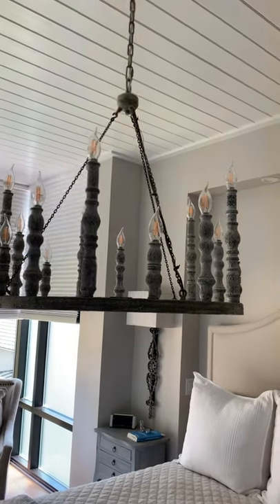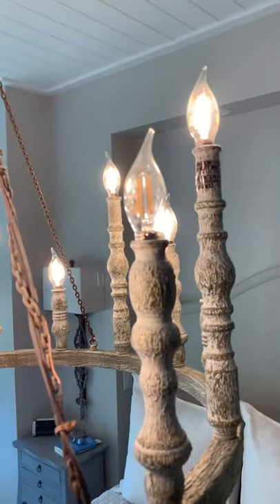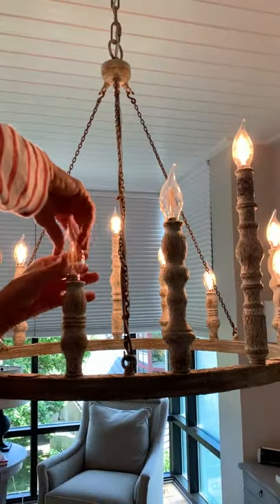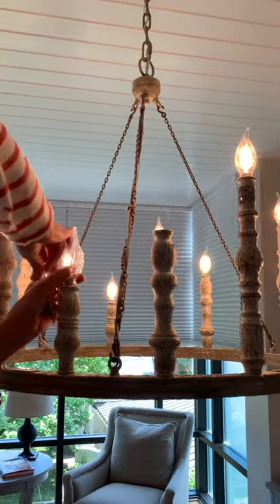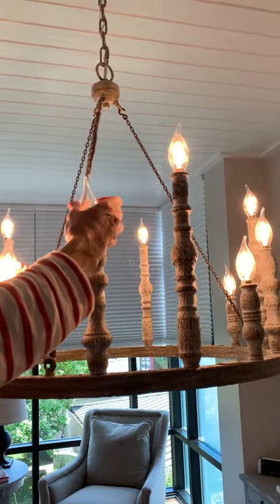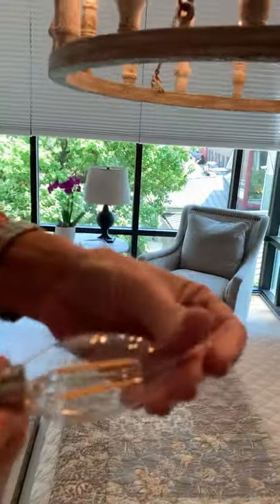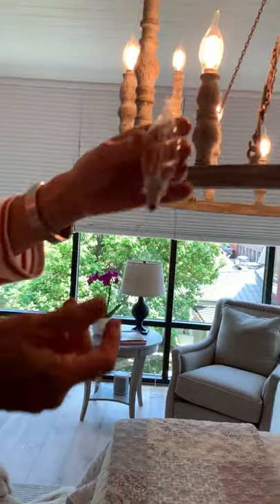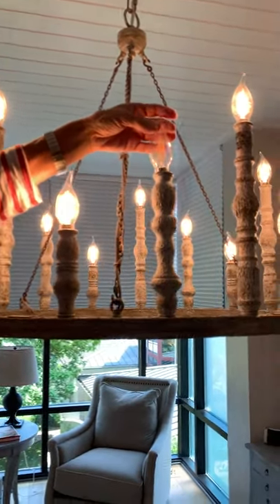Shades of Light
Inferior product